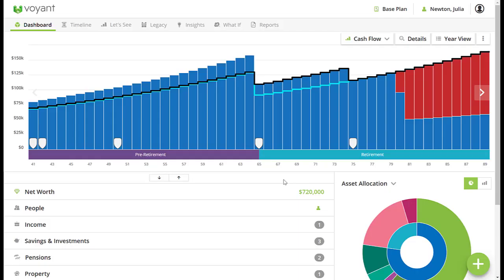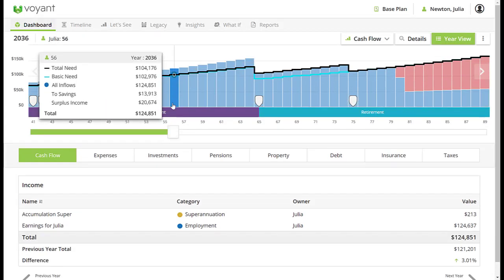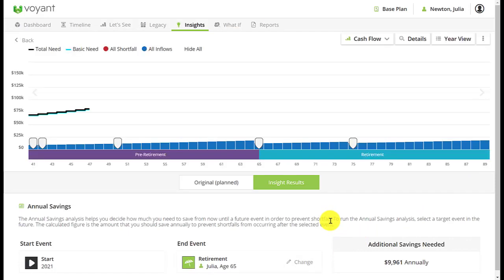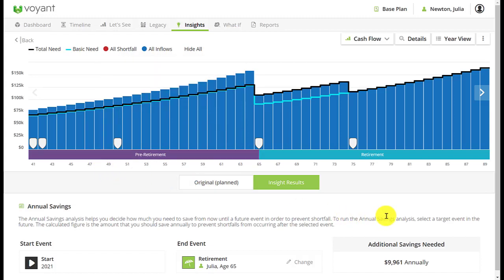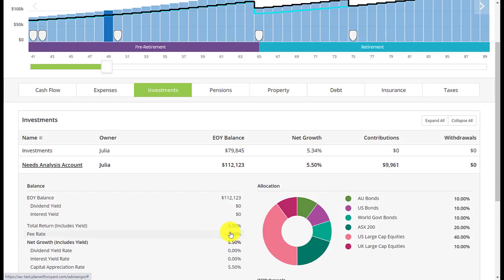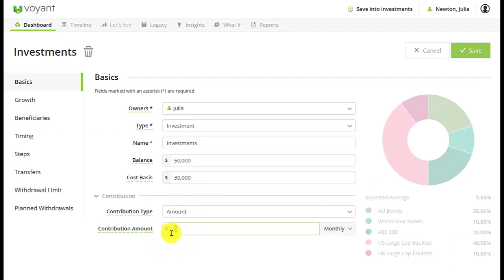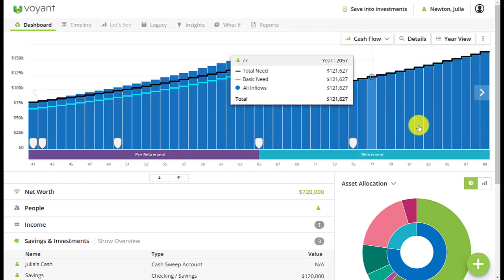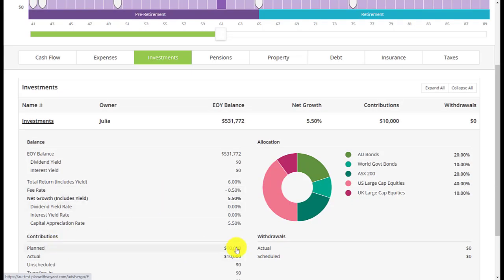Annual Savings Insight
This video provides a tutorial for how to use the Annual Savings Insight to determine the amount of savings needed to avoid a shortfall in your client's Voyant plan.